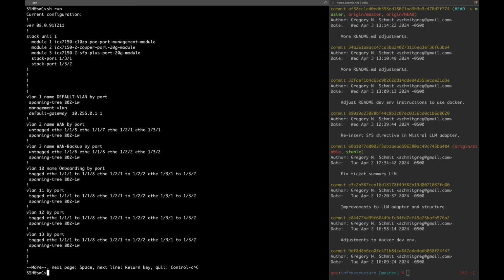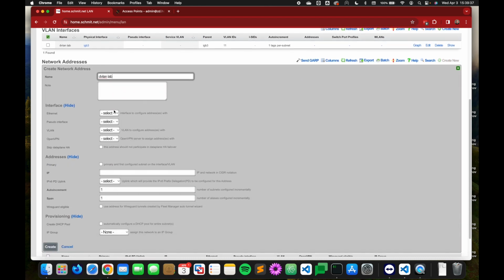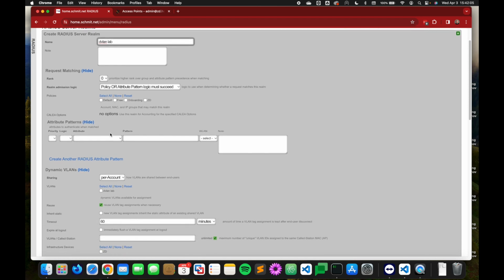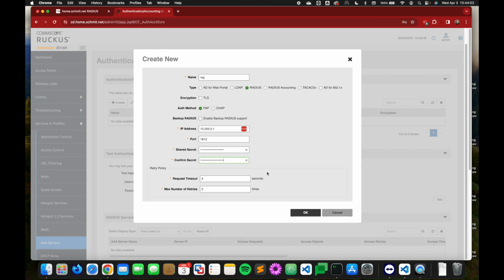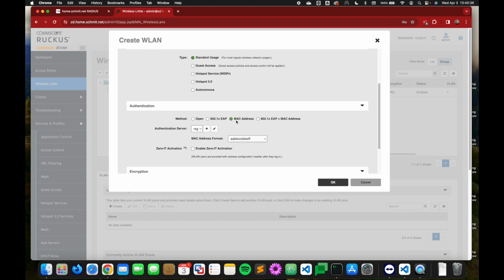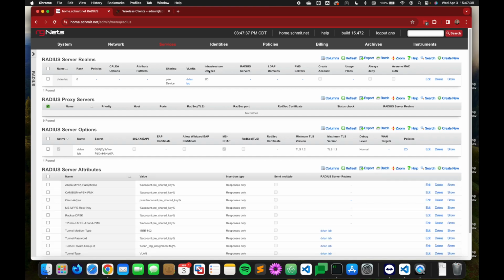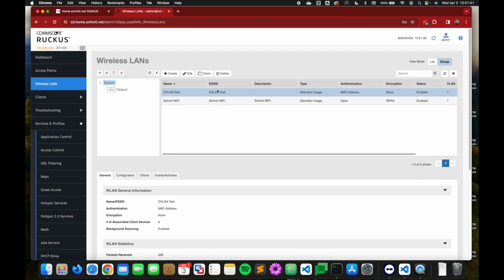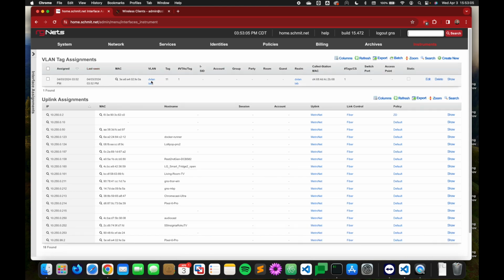DVLAN Demo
A lab demo of configuring a Ruckus WLAN to use dynamic VLANs using the RG Nets rXg.